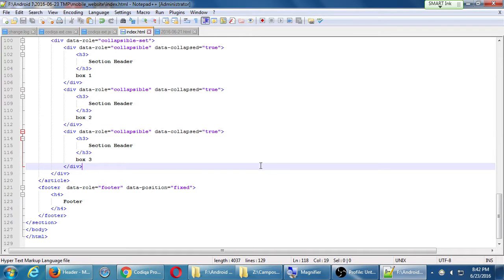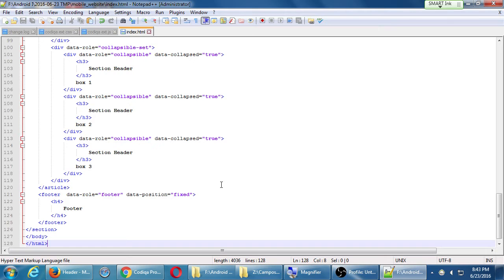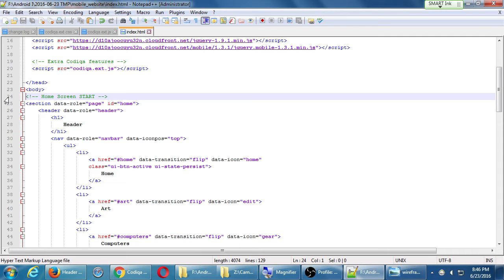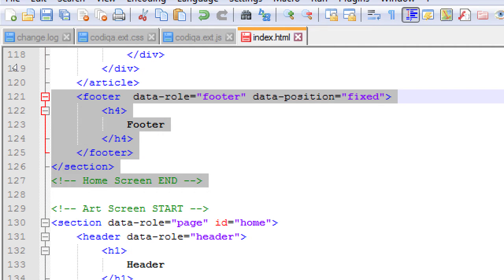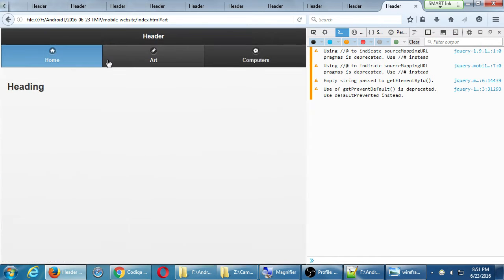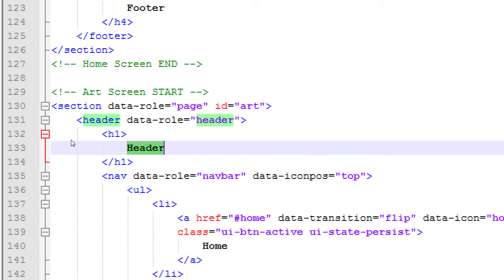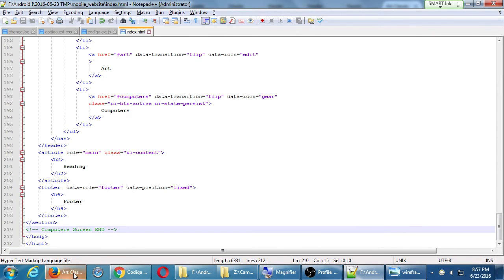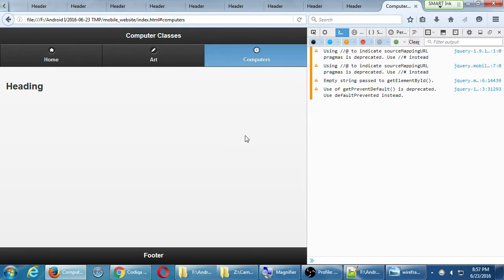SDCE Jun16 Android I 2016 06 23 C